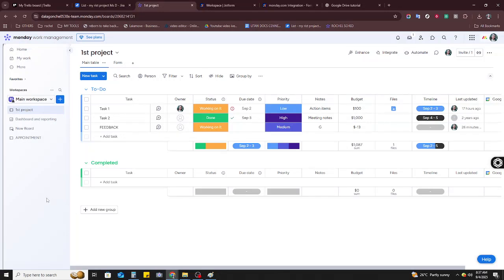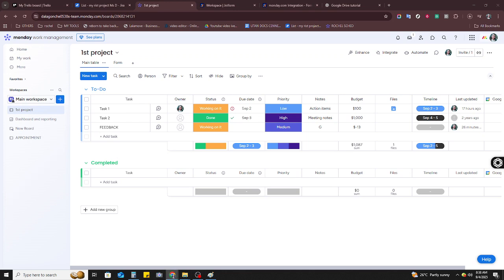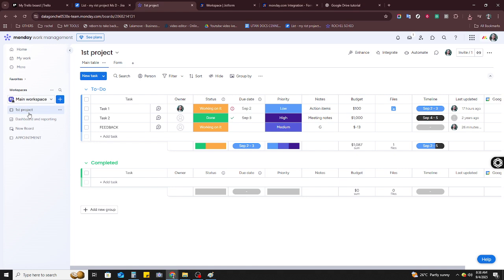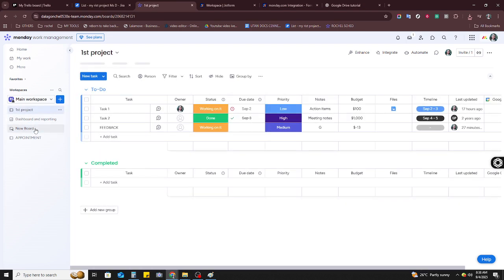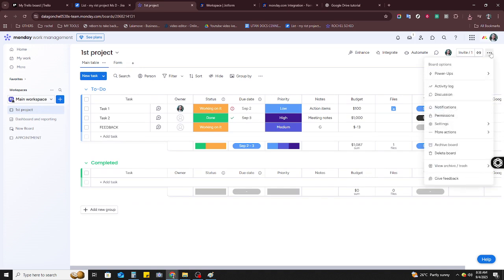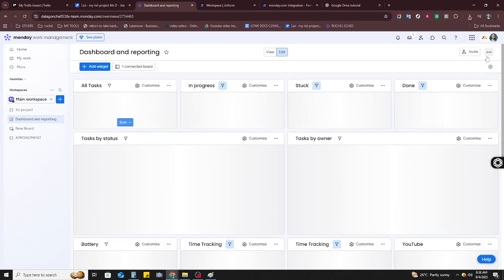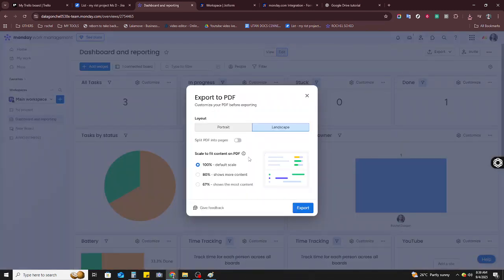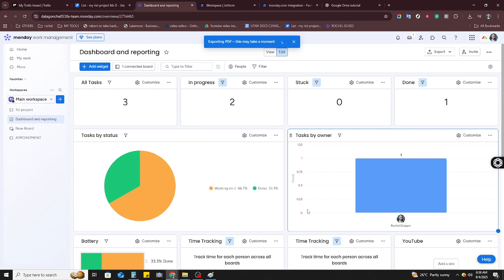How to Export Monday com to PDF Full 2025 Guide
Looking to export your Monday.com boards, reports, or dashboards into PDF format? 📄 In this Full 2025 Guide, I’ll show you the easiest way to download and share your Monday.com data as a PDF for reporting, presentations, or record-keeping.

In this Monday.com tutorial, you’ll learn:
✅ How to export boards and dashboards to PDF
✅ Quick tips to format your reports for clear presentation
✅ Best practices for sharing PDFs with your team or clients
✅ How to keep your reports professional and organized in 2025

Whether you’re a project manager, team leader, or business owner, this guide will save you time and make sharing data from Monday.com effortless.